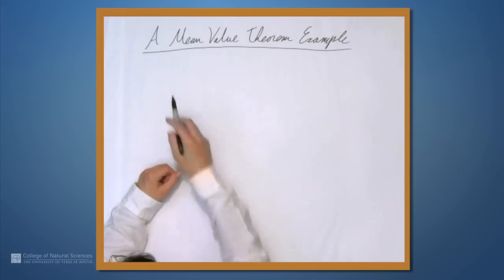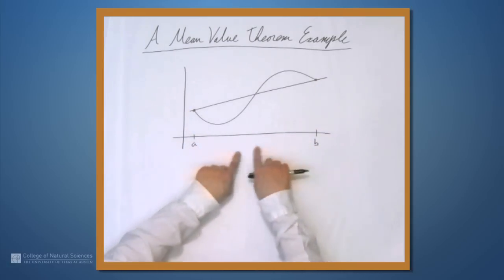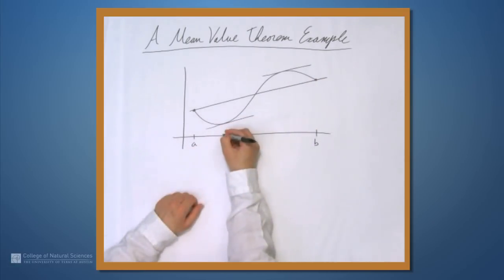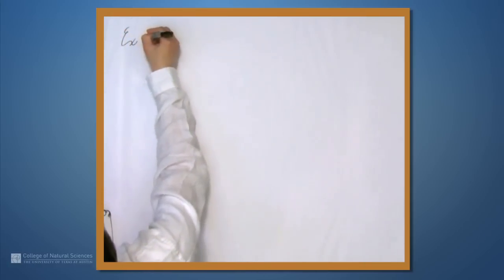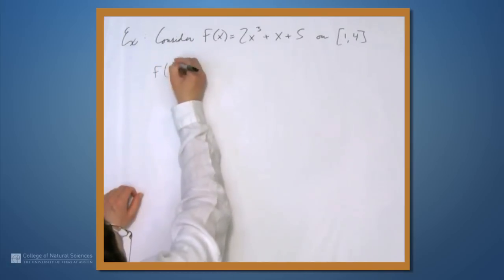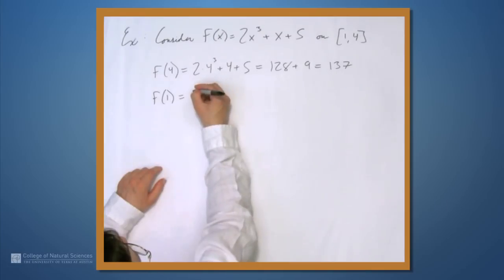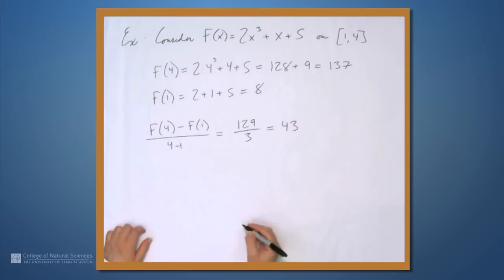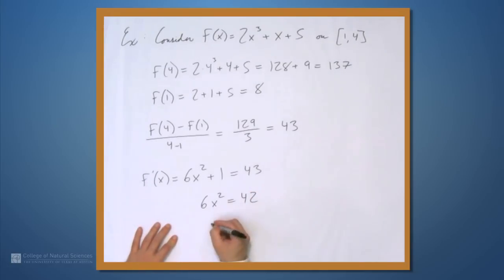A Mean Value Theorem Example